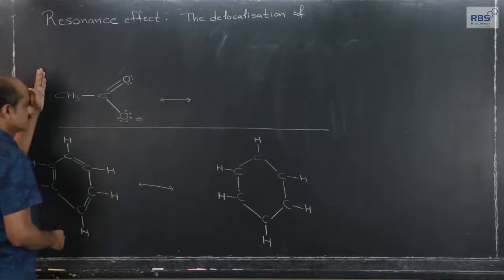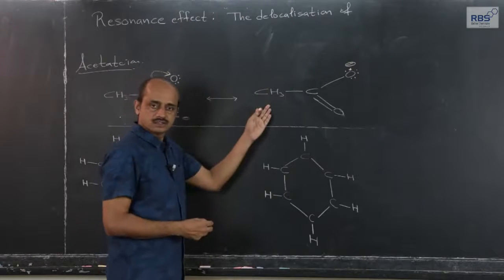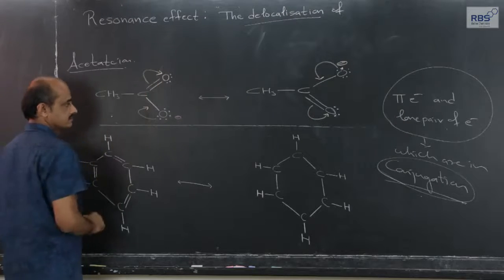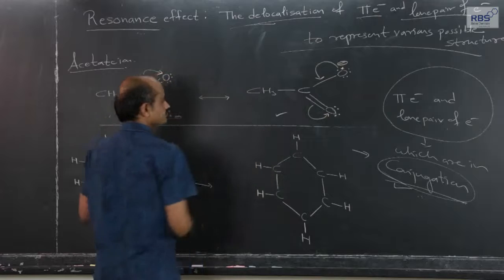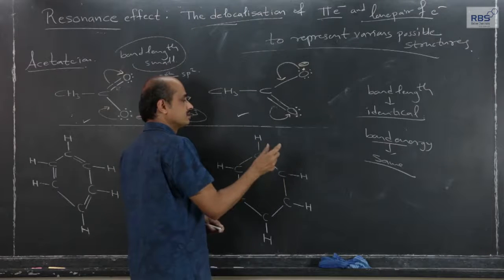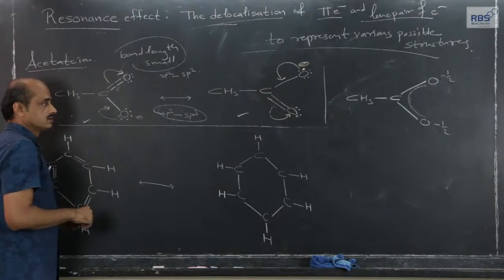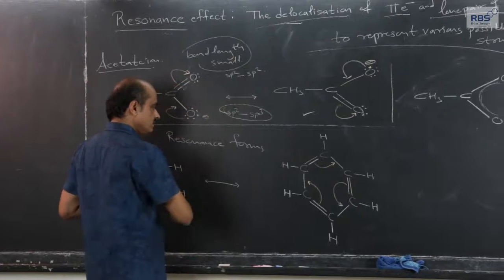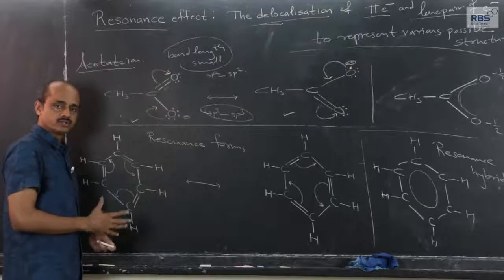026 BOC-2 19.Resonance Part 1